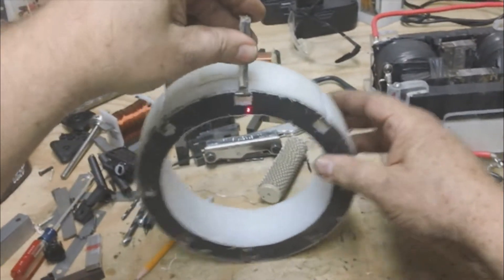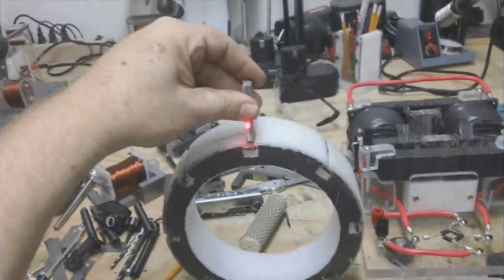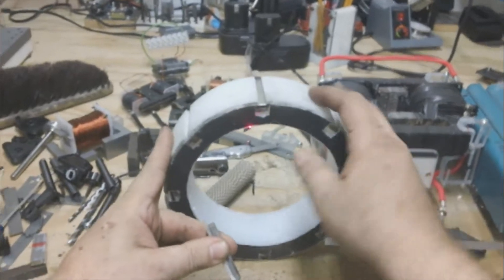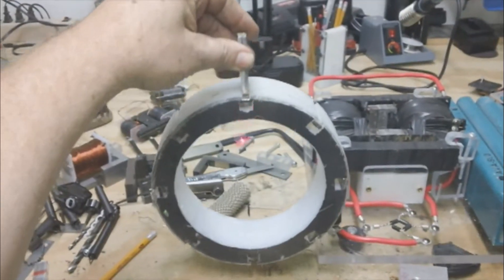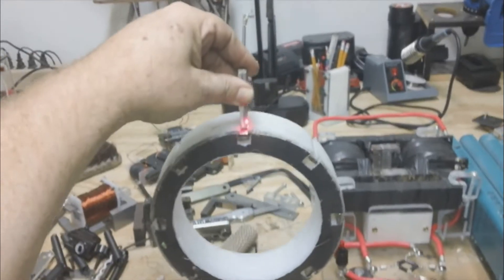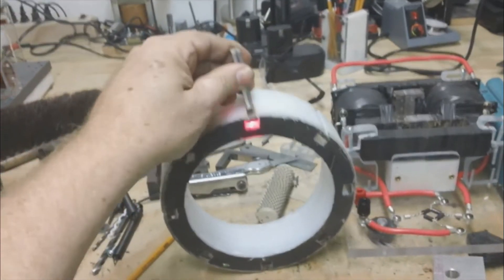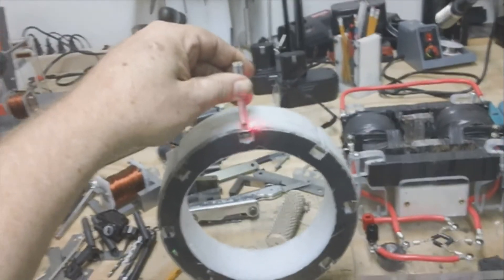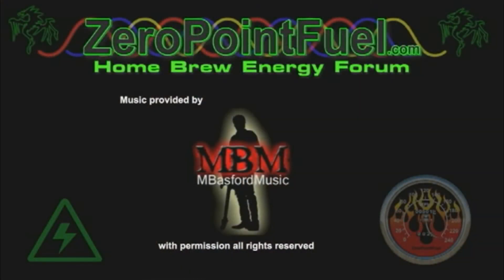Just a Observation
this is an example of how you can increase the strength of the magnetic field by using transformer plates behind your magnets